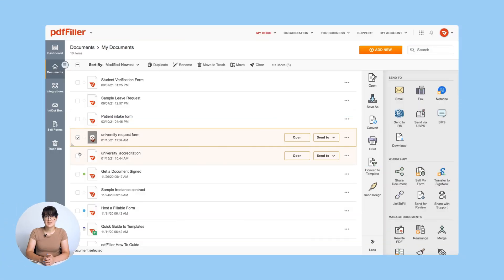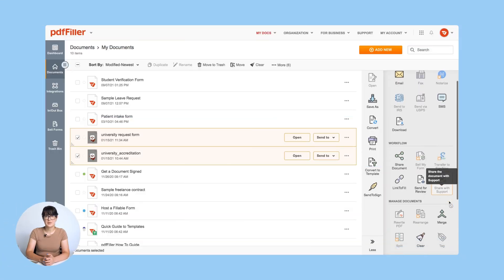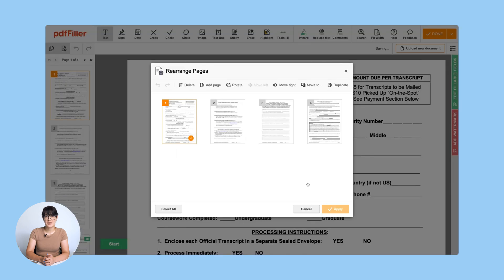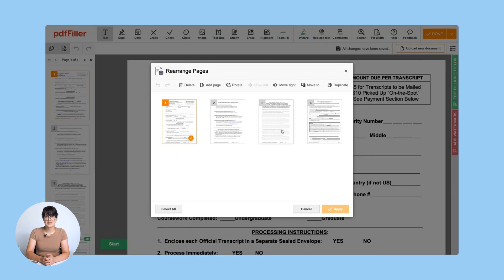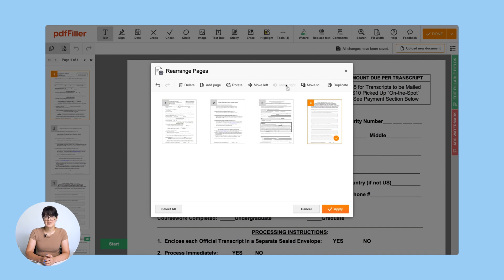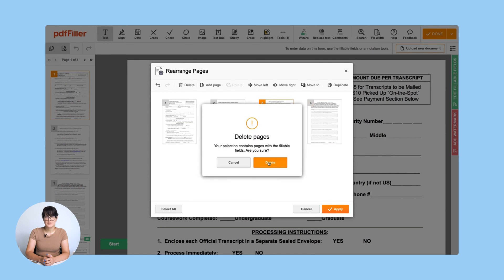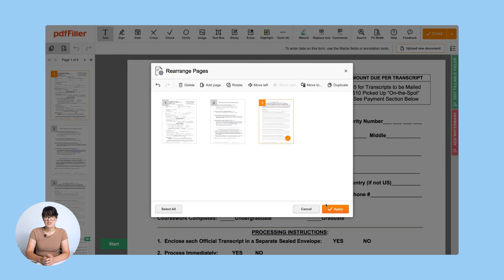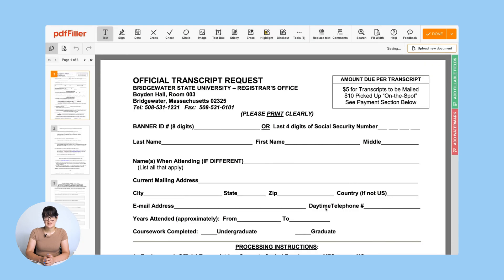How to Merge PDFs (Step-by-Step Guide)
In this video, we’re going to talk about how you can merge several PDF documents into one and also how to organize and rearrange pages in the resulting PDF document. Although it seems like a simple one-step procedure, none of the popular desktop apps allow you to accomplish the task.

0:00 - Intro
0:31 - How to merge PDF files online using pdfIller
1:13 - What else you can do with your PDF
1:39 - Summing up